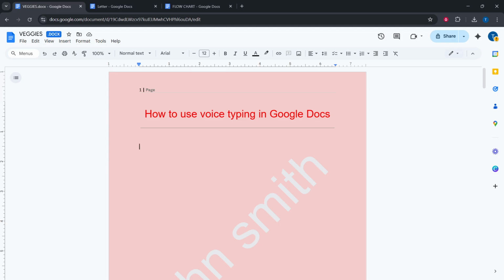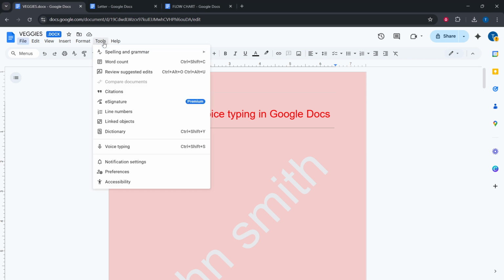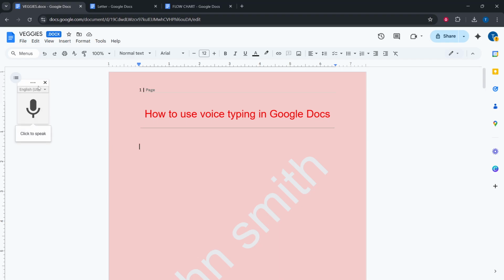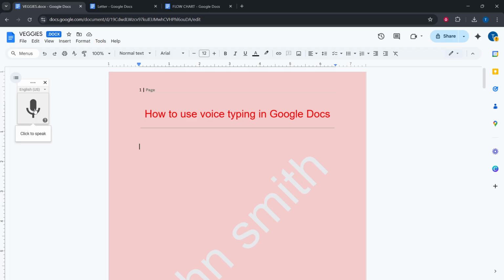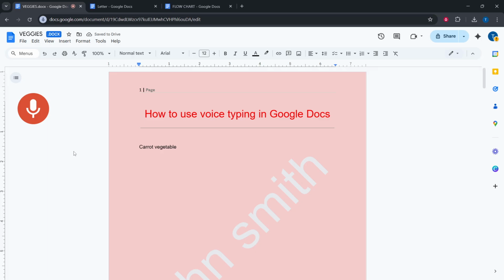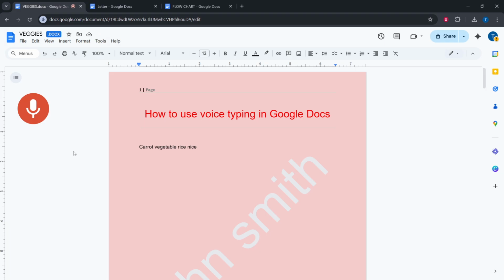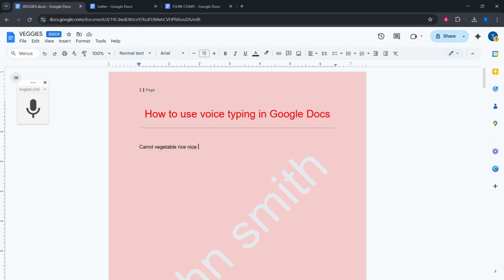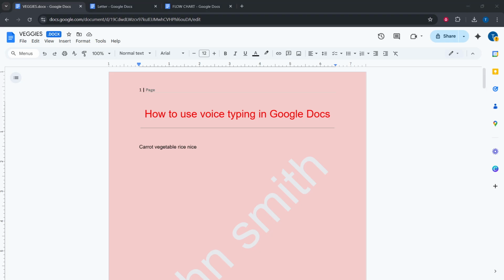How to Use Voice Typing in Google Docs [2026 Guide]